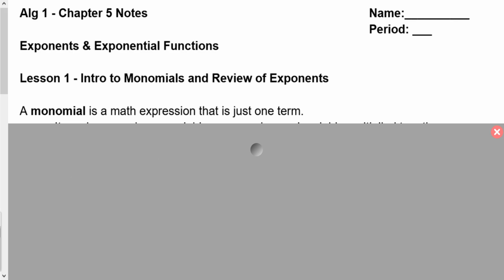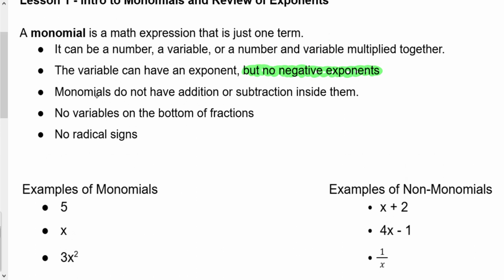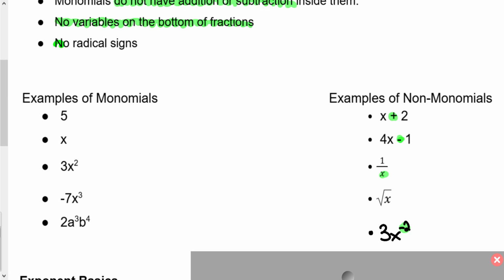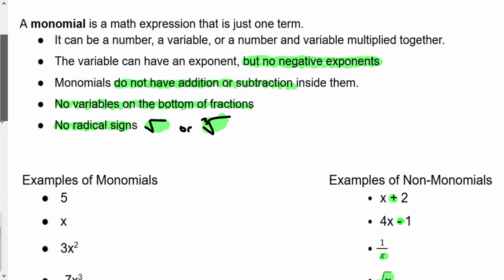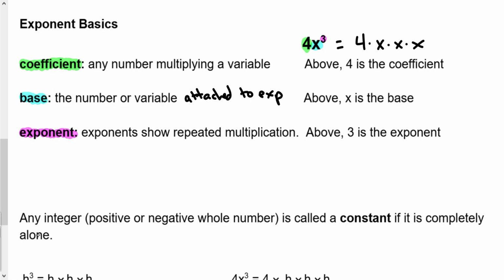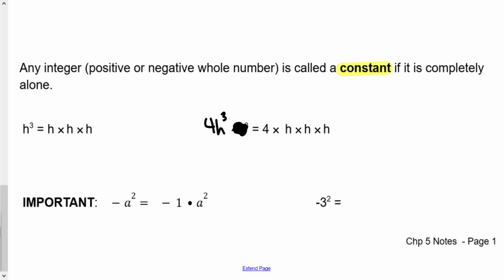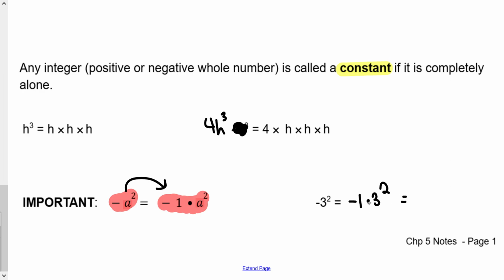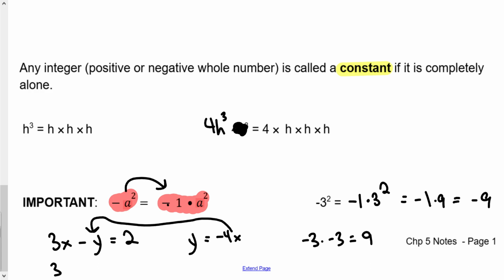Alg Chapter 5 Lesson 1 Notes